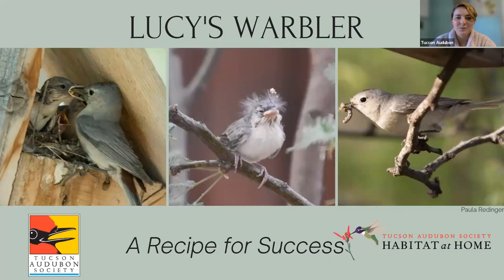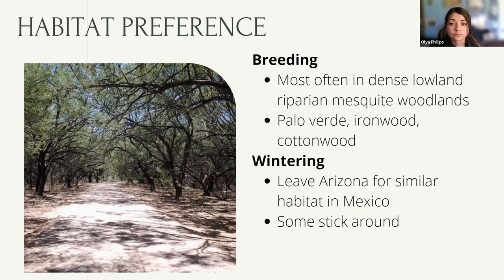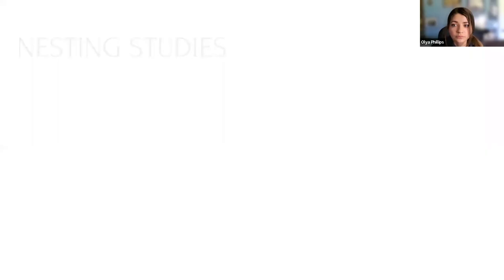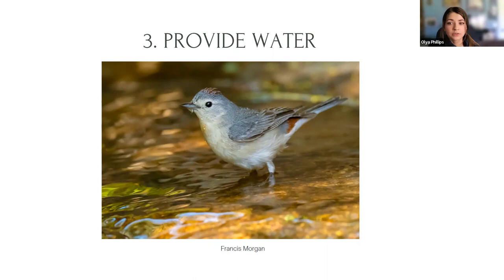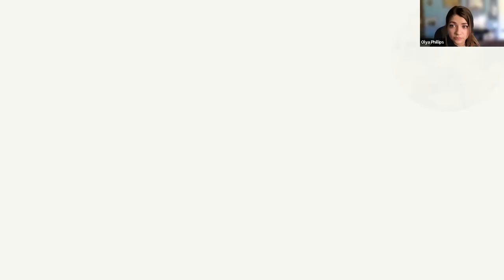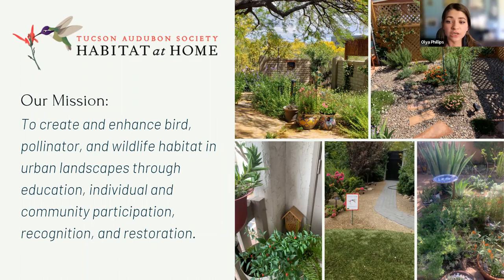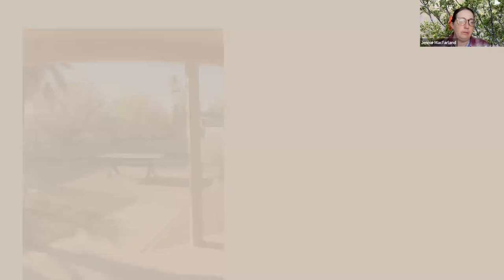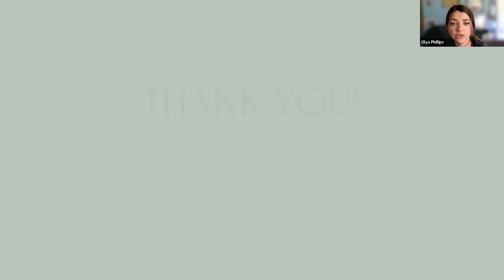Attract Lucy’s Warblers to Your Yard Using Our “Recipe”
Presenters: Olya Phillips and Jennie MacFarland

Over the last few years, we learned so much about the needs and preferences of Lucy’s Warblers and have fallen even more in love! In this talk we’ll share our findings on best practices to attract Lucy’s Warblers to your yard with native plants, nestboxes and more. Lucy’s Warblers are small songbirds whose arrival signals the beginning of spring in Tucson every March. They are one of only two cavity-nesting warblers in North America and the only warbler to nest in the most arid parts of the Sonoran Desert. Lucy’s Warblers are abundant in Tucson neighborhoods in spring and a little effort can make your yard a place where they can thrive and even nest. This talk is part of a series celebrating our five new “recipe cards” for a healthier urban habitat.